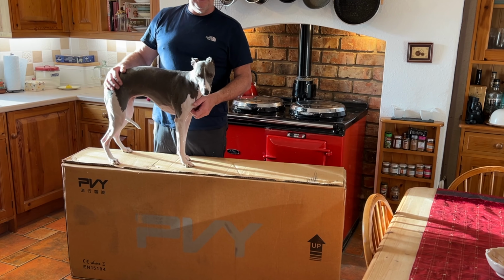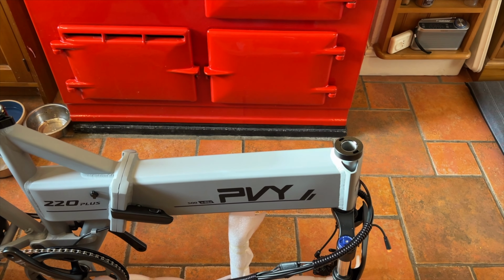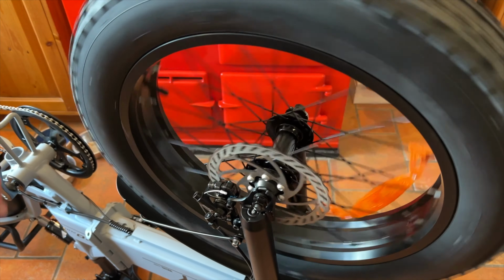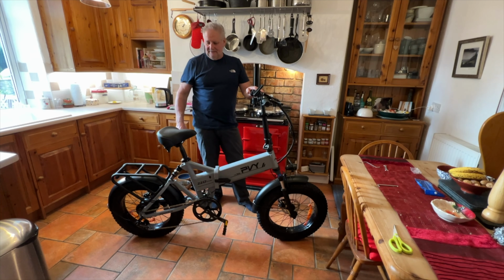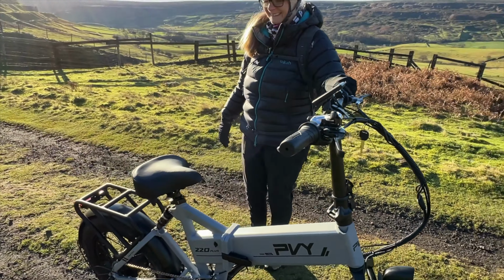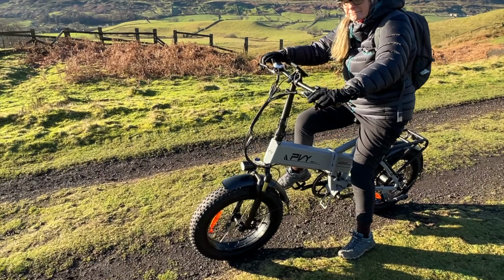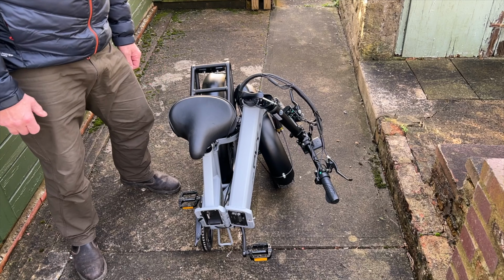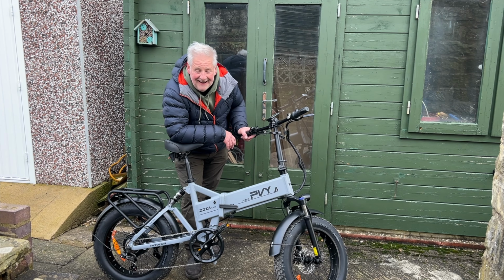The PVY Z20 Plus 500, Full Suspension All-terrain Fat Tire E-bike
This video is all about the PVY Z20 Plus 500 Folding E-bike.

Key features include lockable suspension forks,
back mechanical shock absorber and ￼with all-terrain fat tires.

This bike supports “unlocking” the
250W motor can be unlocked to 500W.
when unlocked:
60 Nm of torque and 14.5Ah battery, Maximum speed 25km/h, 39km/h max distance ￼after unlocking.

Code: HW50